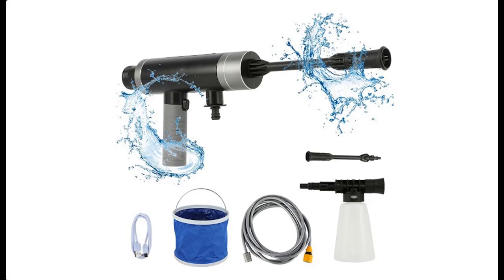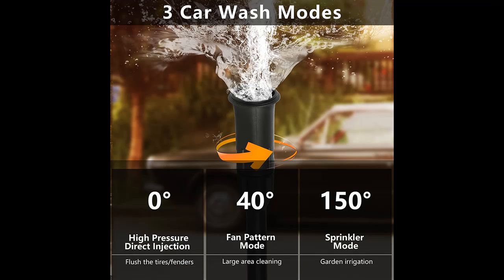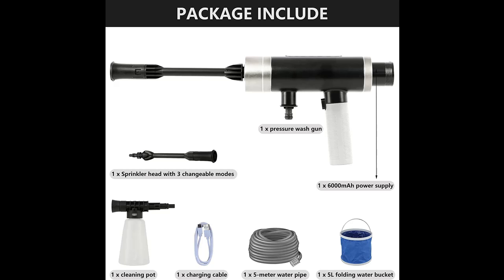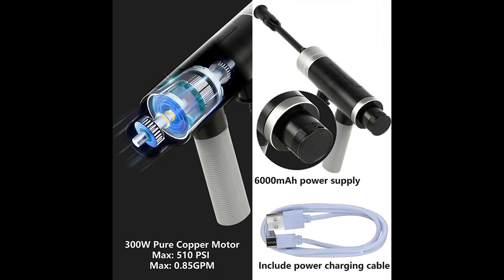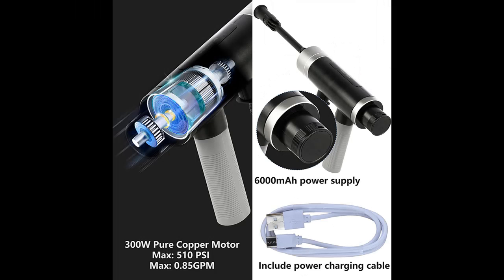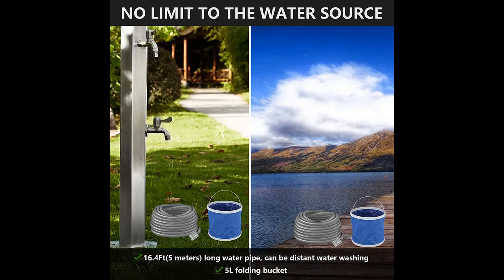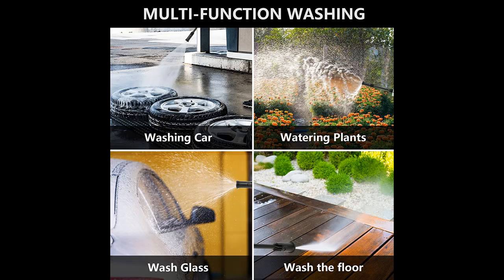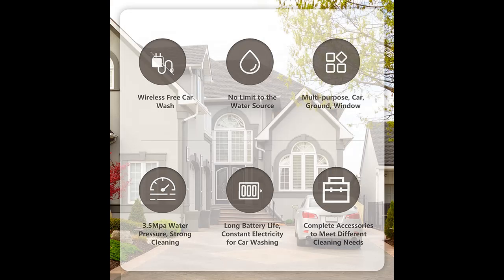JORUGUNA Portable Pressure Washer Car Pressure Washer Power Cleaner Cordless Pressure Washer Gun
Short overview details and/or buyers reviews of JORUGUNA Portable Pressure Washer Car Pressure Washer Power Cleaner Cordless Pressure Washer Gun for Car Wash [FULL-TEXT-DETAILS]➤➤➤

JORUGUNA Portable Pressure Washer Car Pressure Washer Power Cleaner Cordless Pressure Washer Gun for Car Wash